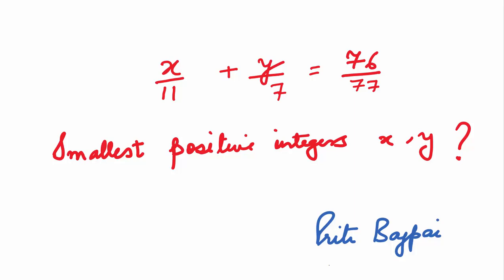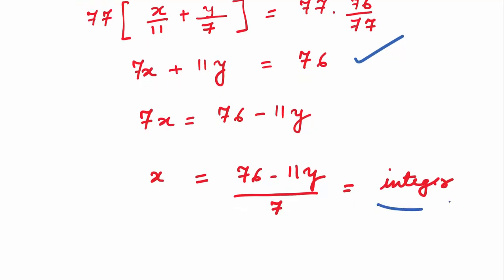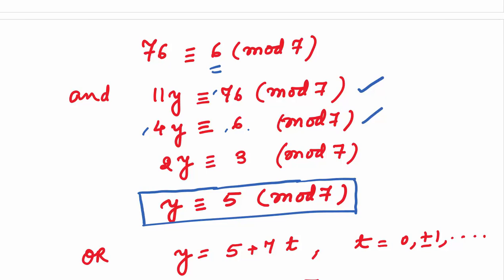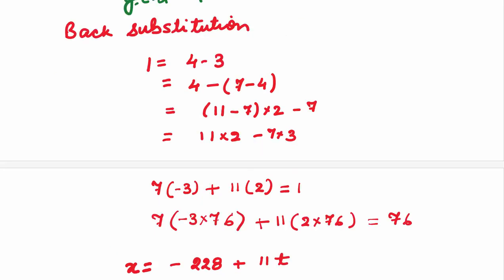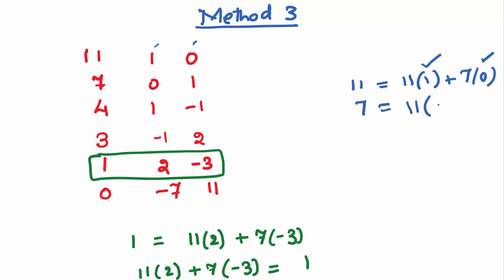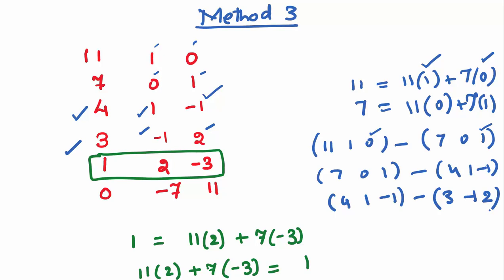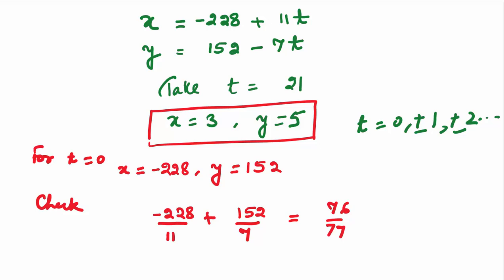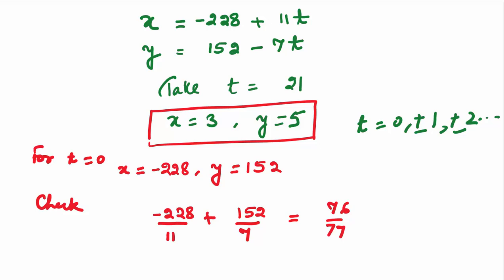A Fraction Problem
In this video a fraction problem is solved using three different methods. Using congruences, Euclidean Algorithm and extended Euclidean Algorithm.
The smallest integer values which satisfy the equation are found.

mathsbasicsnotexplainedinclass Catalannumbers perfectnumbers cunninghamchains Sophiegermainprimes safeprimes Superperfectnumbers Almostperfectnumbers Quasiperfectnumbers Semiperfectnumbers Multiplyperfectnumbers Carmichael Numbers#triangularandsquarenumbers#figuratenumbers#diophantine equations#extendedeuclideanalgorithm#euclideanalgorithm#wordproblemsinumbertheory

00:00 Problem
00:30 Method 1
02:34 Method 2
03:42 Method 3